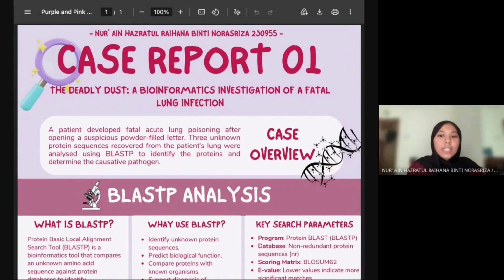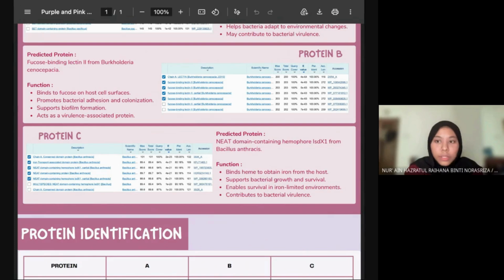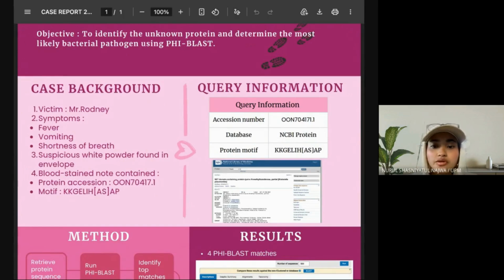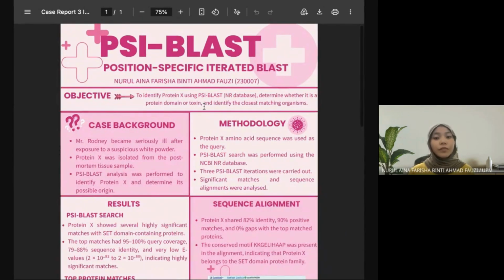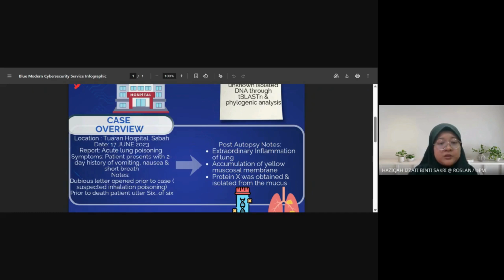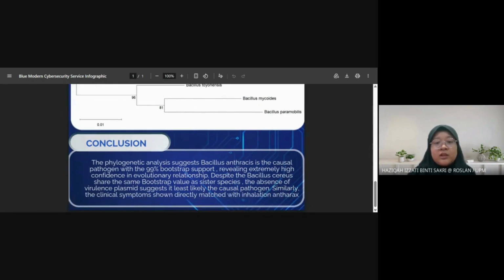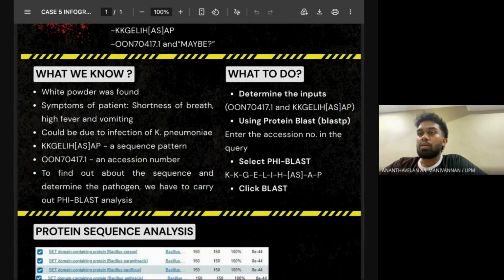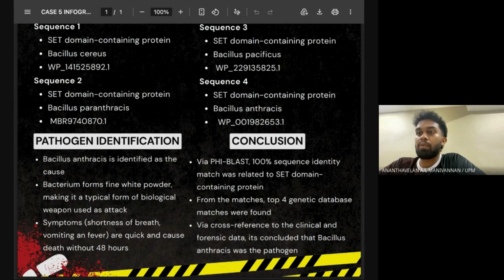BSM4301 GROUP J